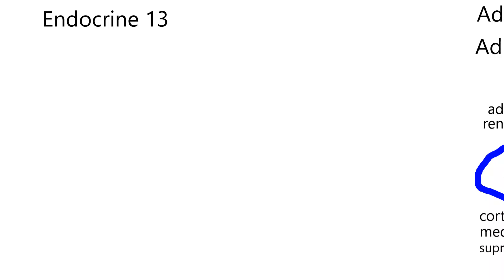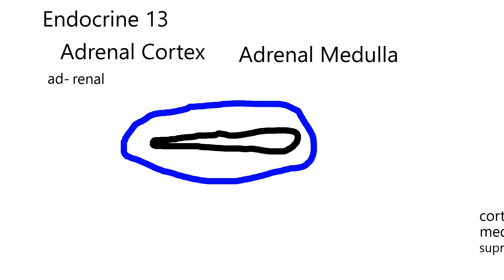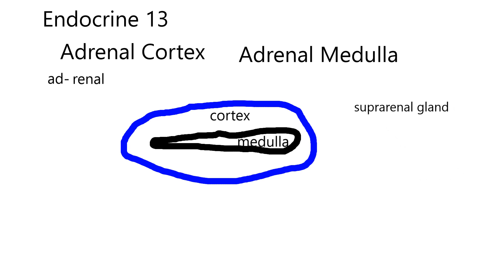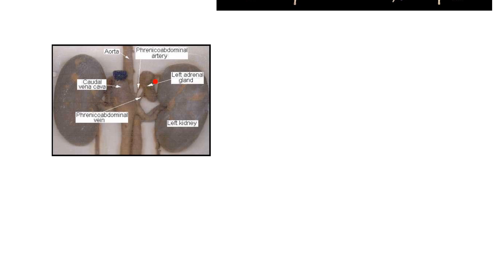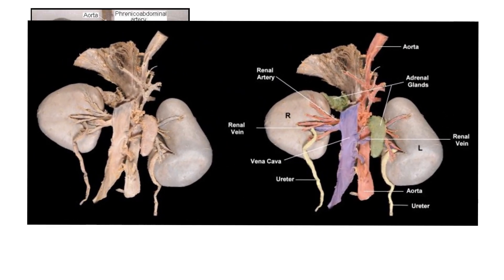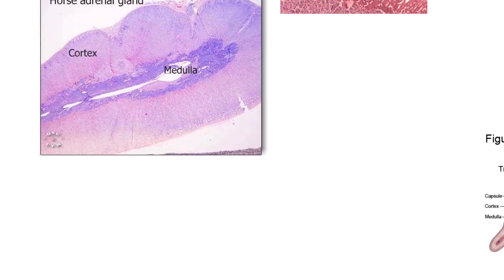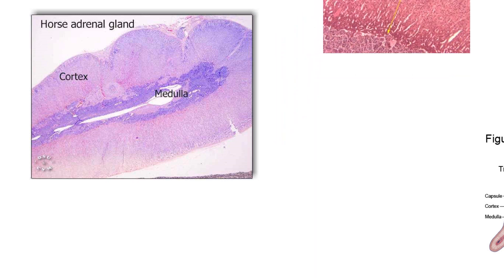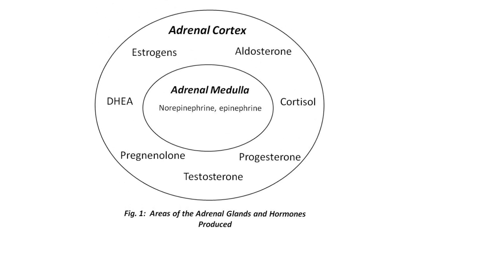Endocrine13-Adrenal Gland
adrenal cortex, adrenal medulla, Addison's, Cushing's, adrenal anatomy